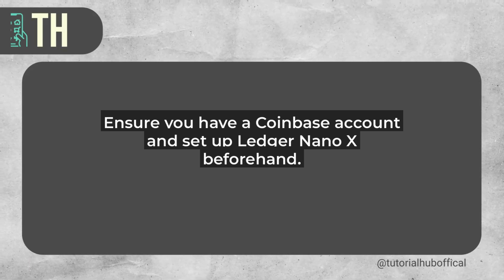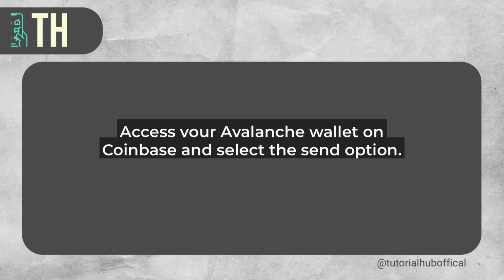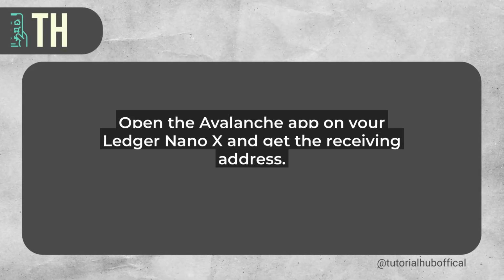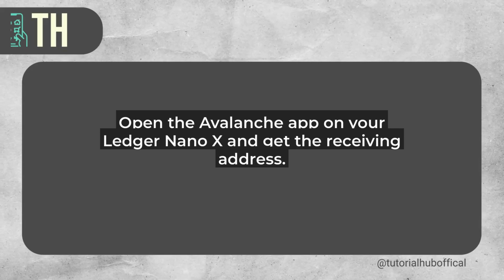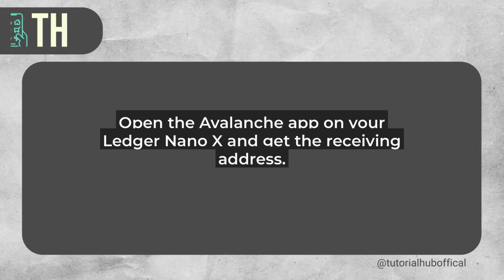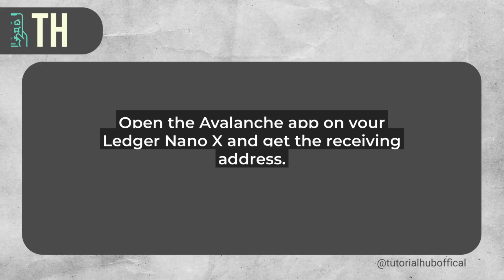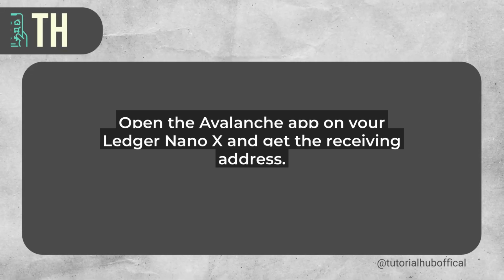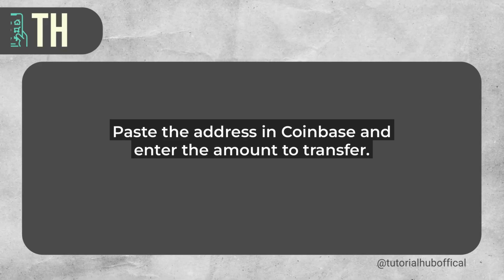How To Transfer Avalanche From Coinbase To Ledger Nano X 2025